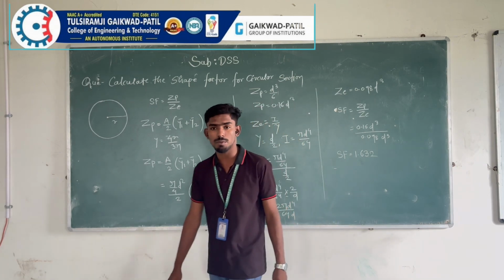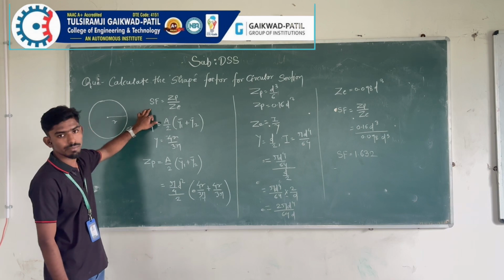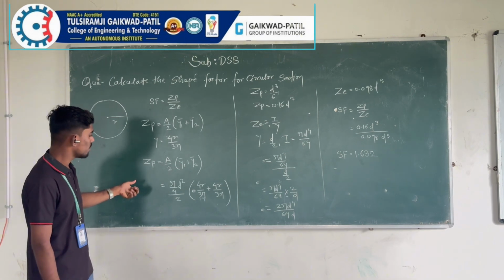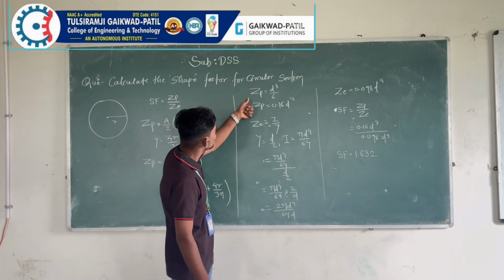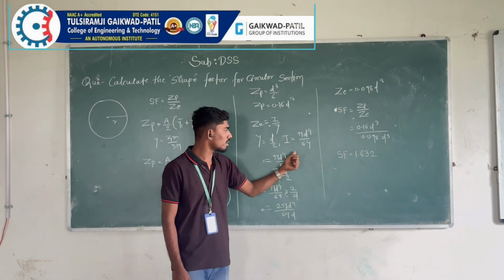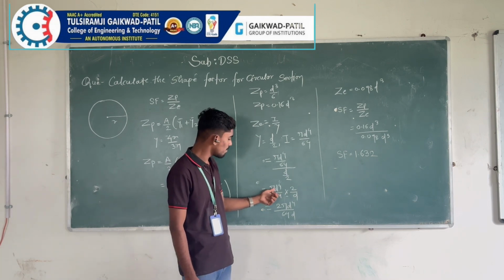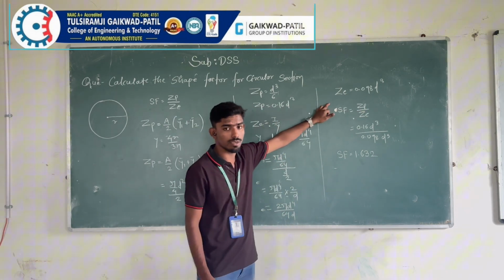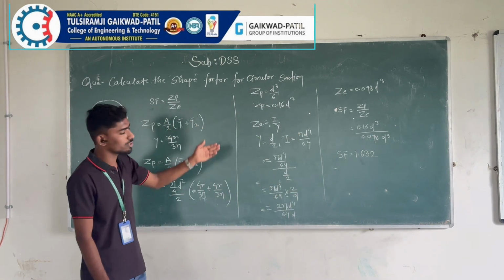Shape Factor of Beams | Design of Steel Structures | IS 800:2007 Explained by Prashit Mandal